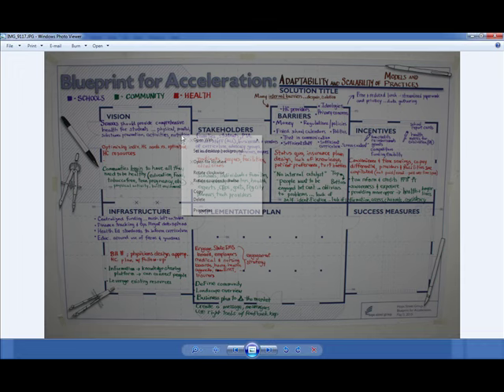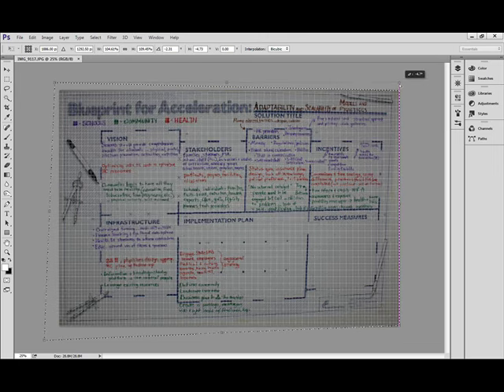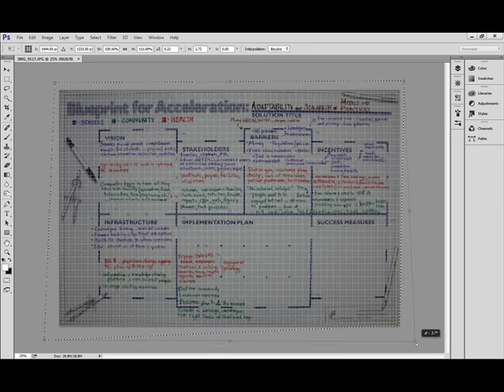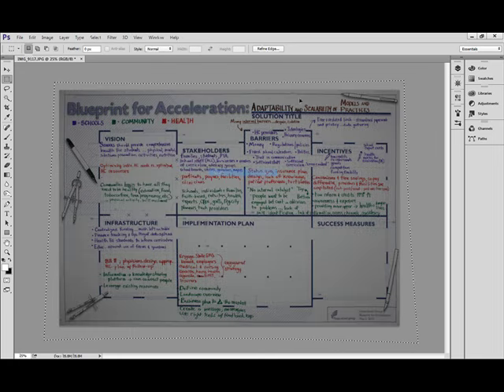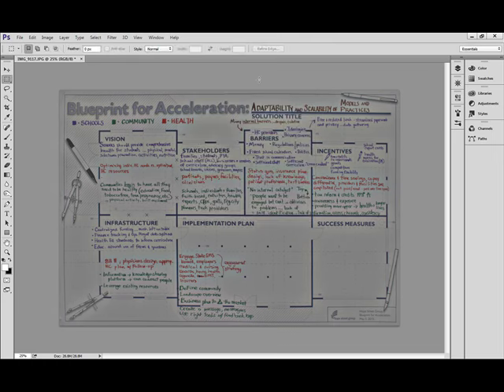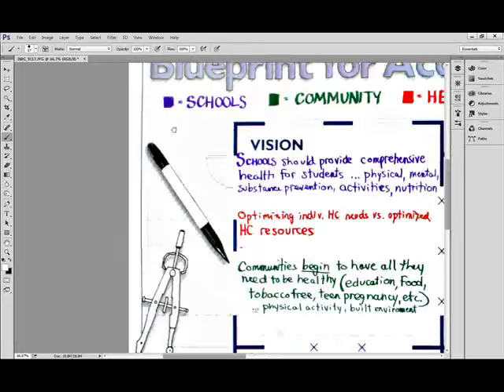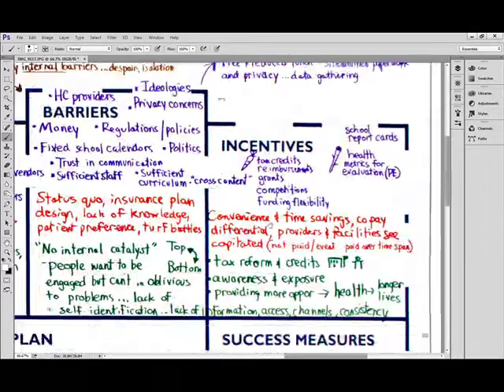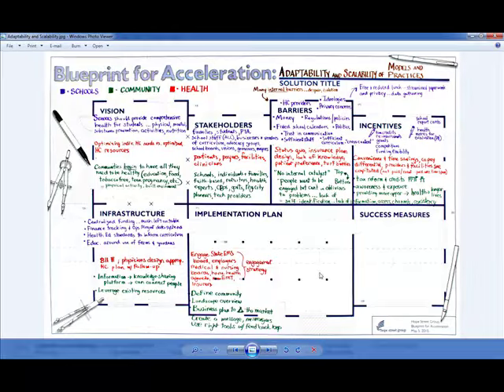Chart clean up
How to use Photoshop to quickly clean up graphic recording and graphic facilitation charts using High Pass and Levels